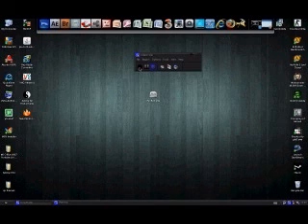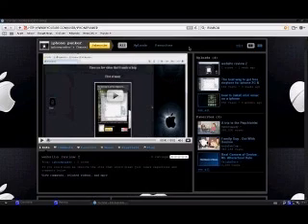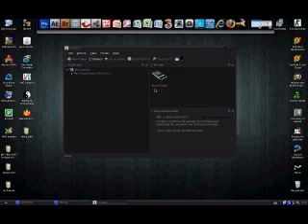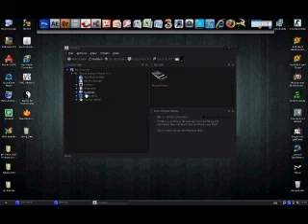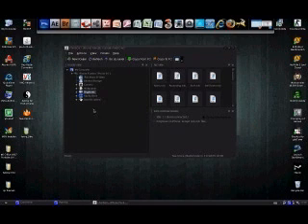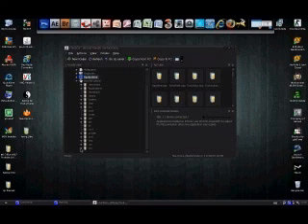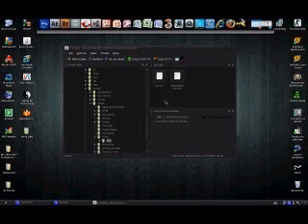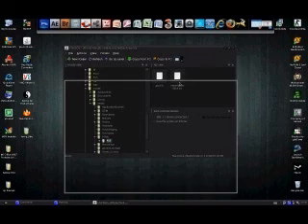how to SSH by USB with firmware 3.0.+ by using ifunbox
Hi this is iphone punker the link to ifunbox is below
if jailed click on blue link for fix and info
must have
openssh
bossprefs
click on red link on video